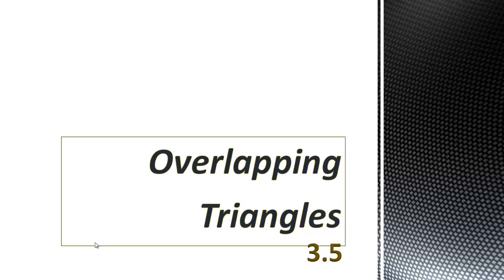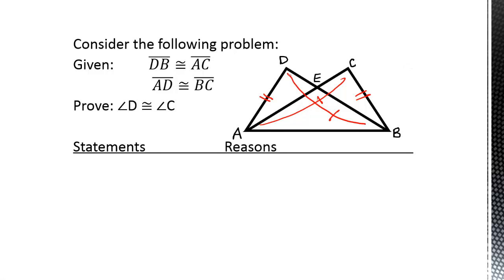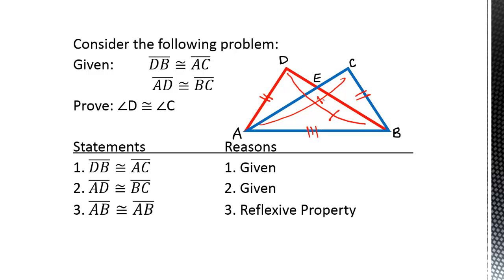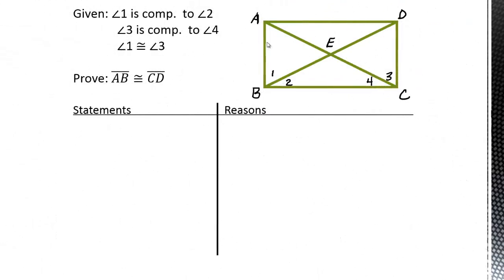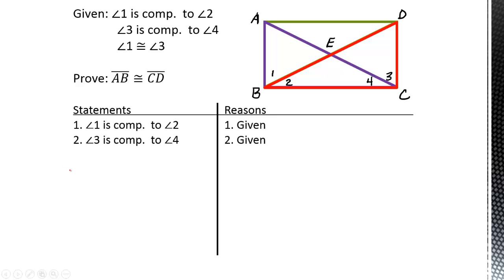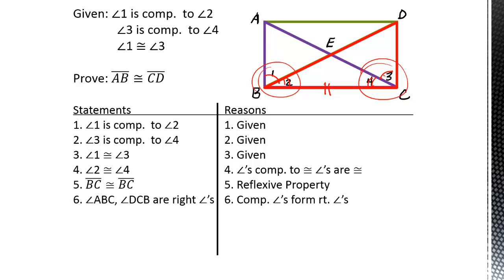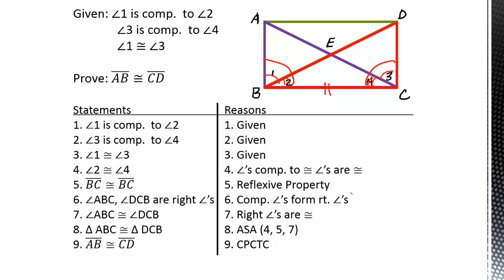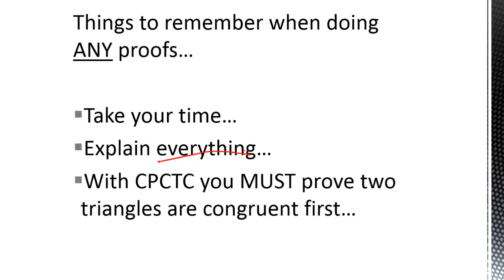3.5 Overlapping Triangles